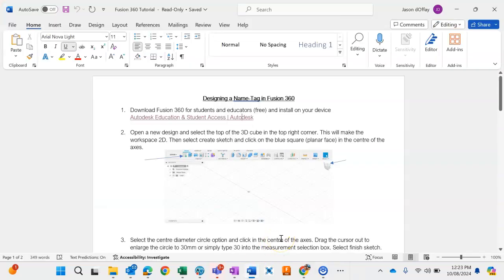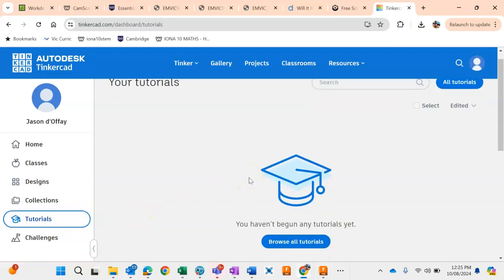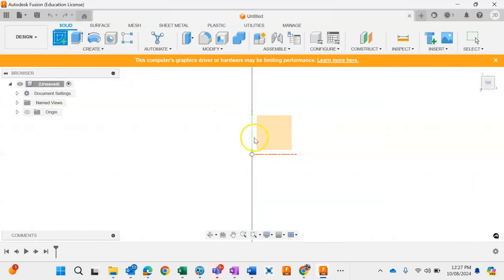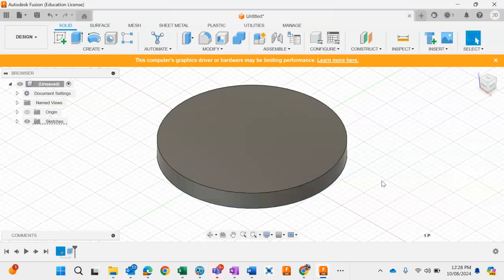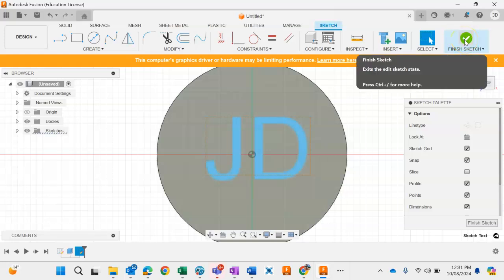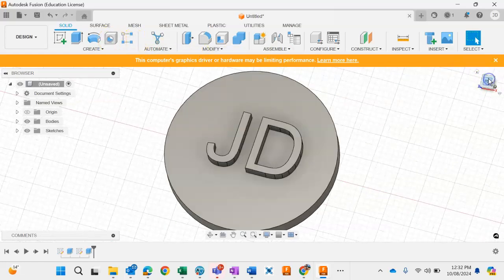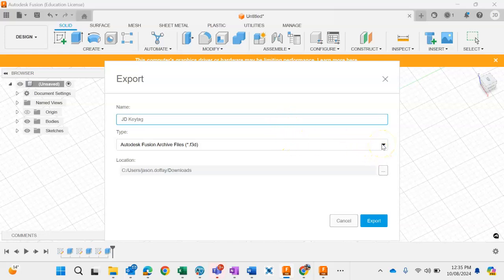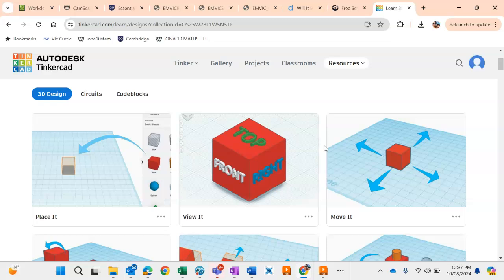Fusion 360 Keytag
In this video, I show you how to make a simple keytag using Fusion 360